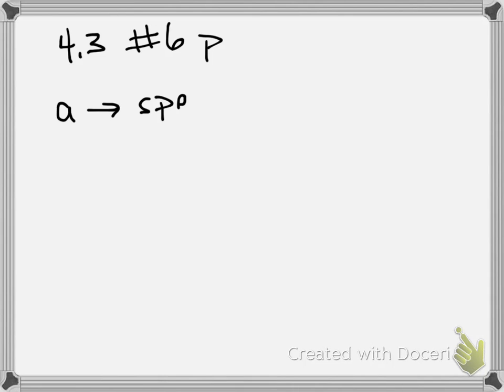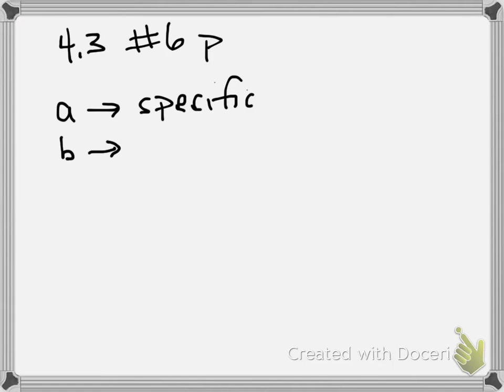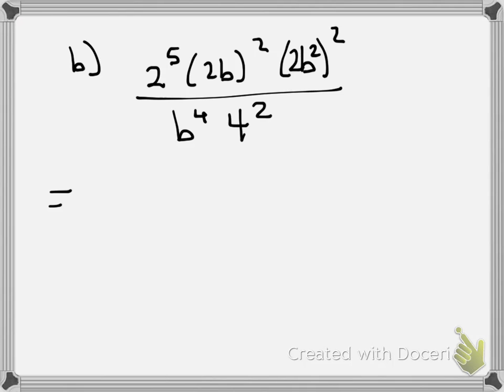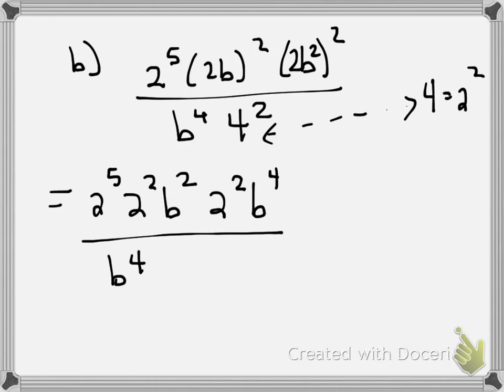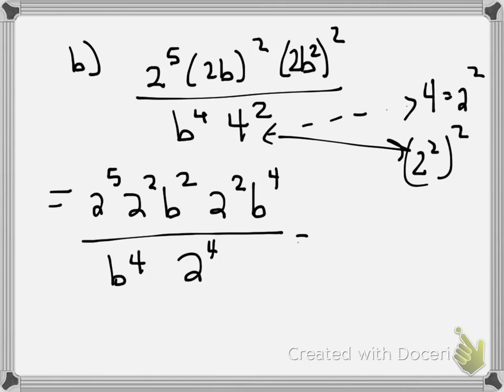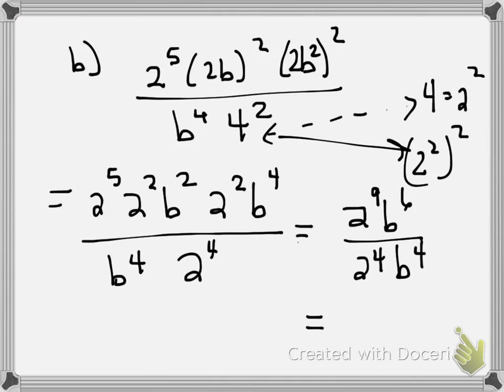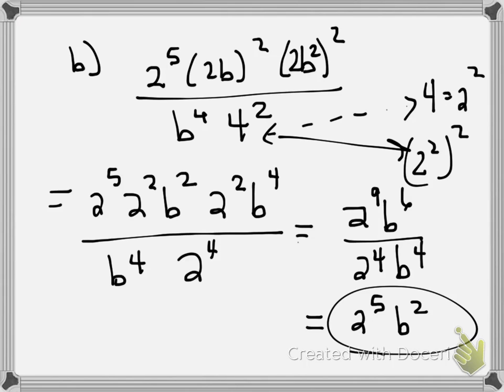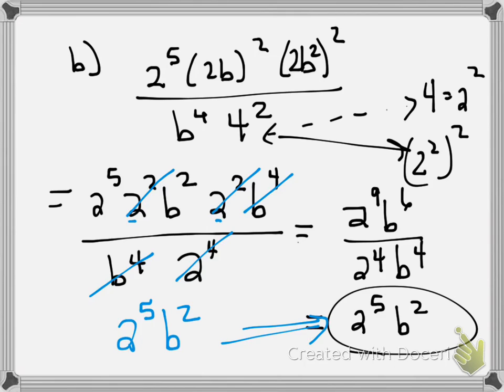simplifying exponents 2